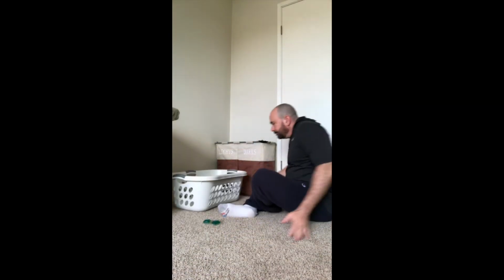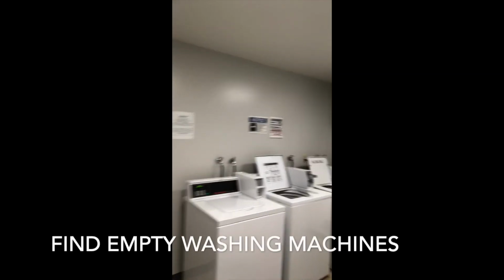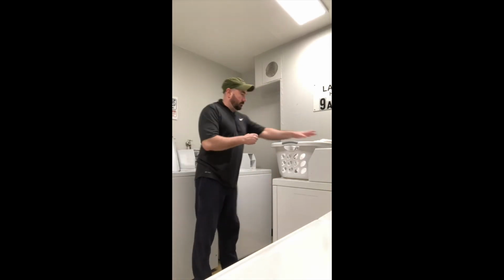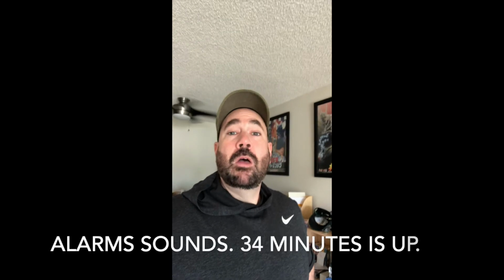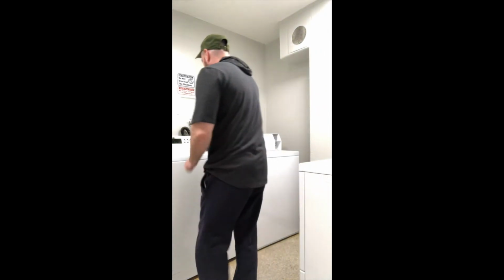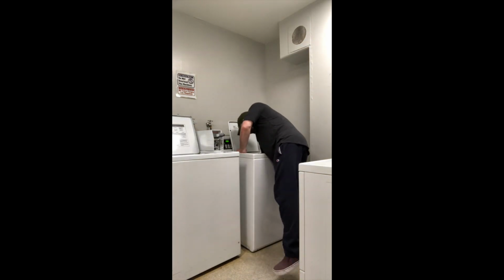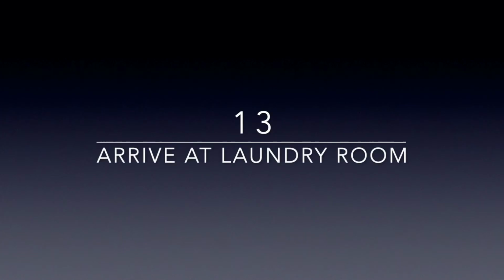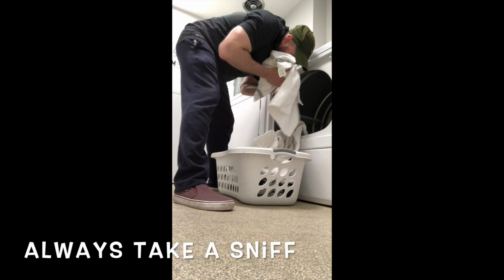Teaching Young Adults with Disabilities: Laundry Lesson #2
Hi all,
Here is laundry lesson 2.
Remember to take data on your son or daughter when they do the laundry. The goal is to move in the direction of independence and less dependence.

Thanks

Kevin

Kevin